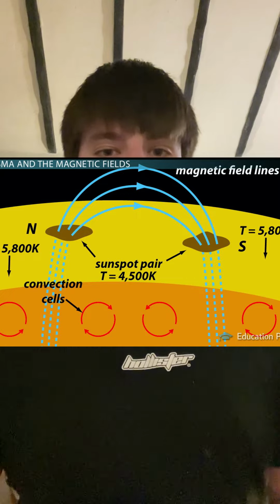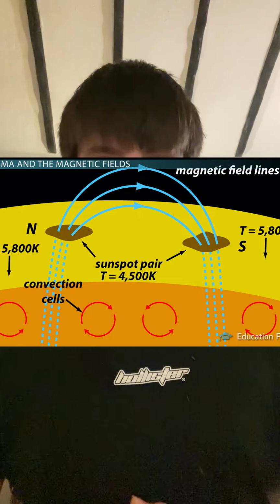What Causes Sunspots